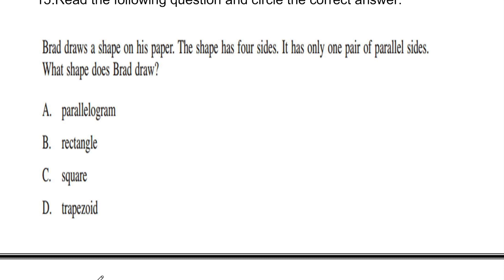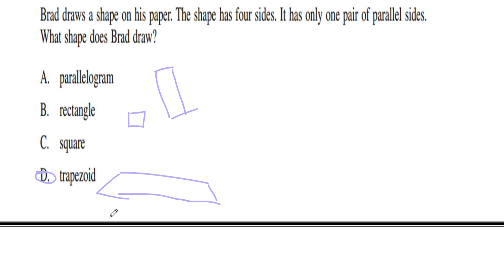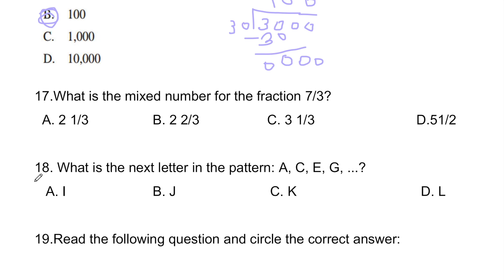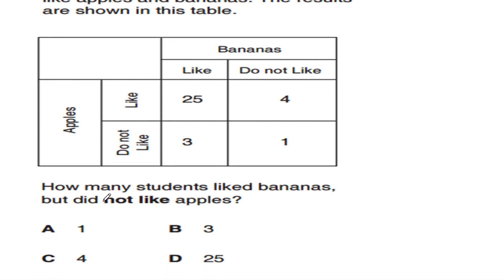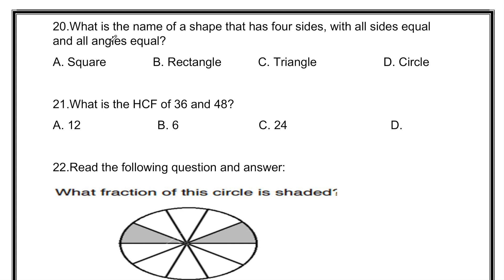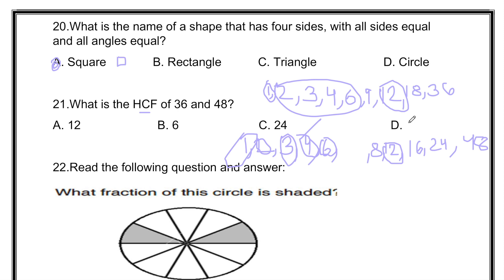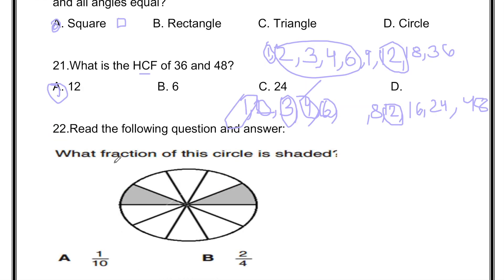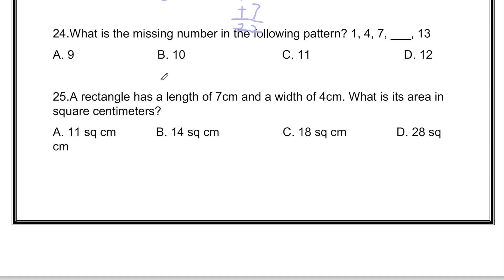Math IBT Practice Sheet Grade 4 | Maths Quiz IB Board Year 4 | Class 4 Maths Questions | MCQ Part-2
The IBT (International Benchmark Test) is an internationally recognized standardized test that assesses students' skills and knowledge in a variety of subjects, including English, Mathematics, Science, and Social Studies.

Practice test papers like the IBT Maths Worksheets and Practice Questions for Grade 4 are highly beneficial for students in many ways.

Firstly, they provide students with an opportunity to test their understanding of the subject matter and identify areas where they need to improve. By attempting questions and reviewing the solutions provided, students can enhance their knowledge and skills in a structured manner.

Secondly, test papers help students become more familiar with the format and types of questions that they may encounter in their actual IBT exams. This can help reduce anxiety and improve performance during the actual exam.

Furthermore, test papers provide a realistic representation of a student's level of preparation for the exam, allowing them to gauge their progress and adjust their study plan accordingly.

Overall, test papers like the IBT Maths Worksheets and Practice Questions for Grade 4 are an excellent tool for students to improve their understanding and performance in the subject, and increase their chances of achieving success in their exams.